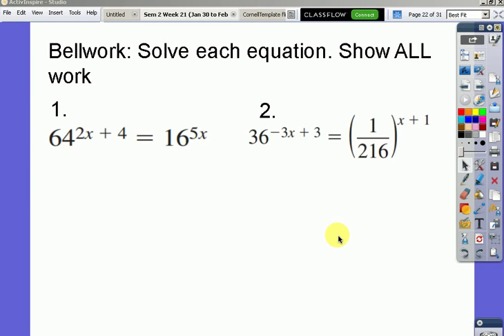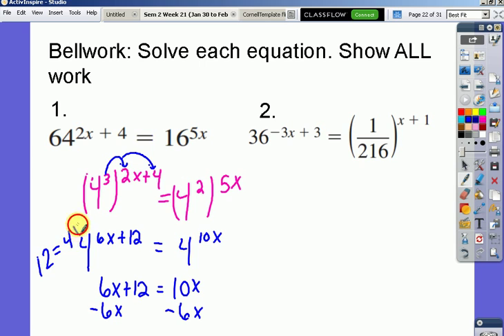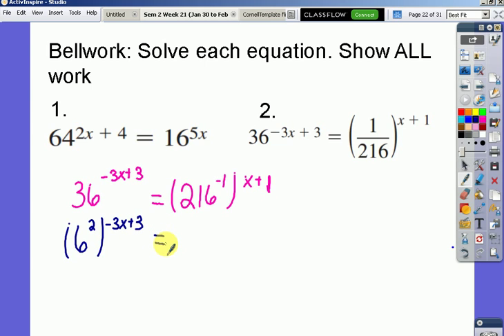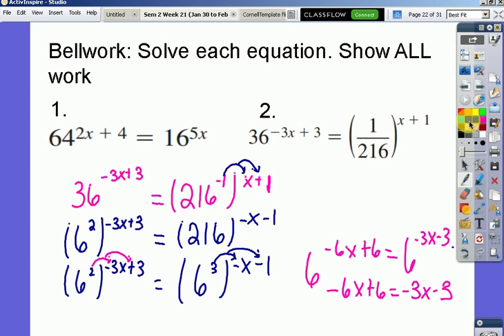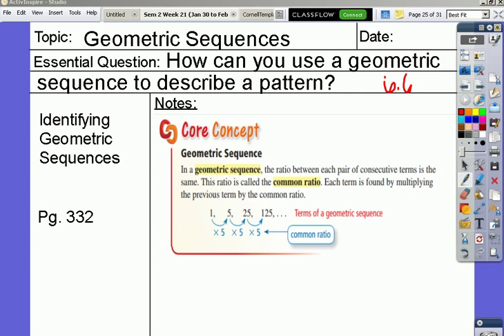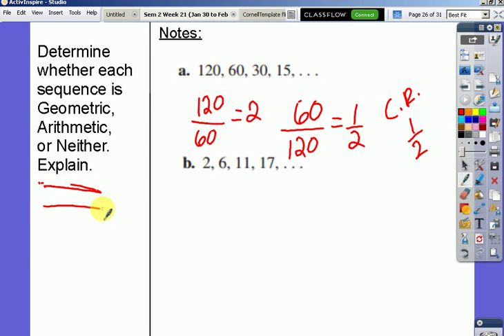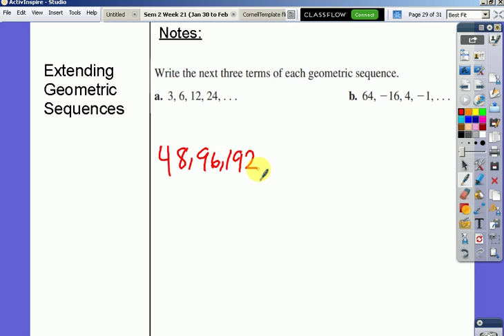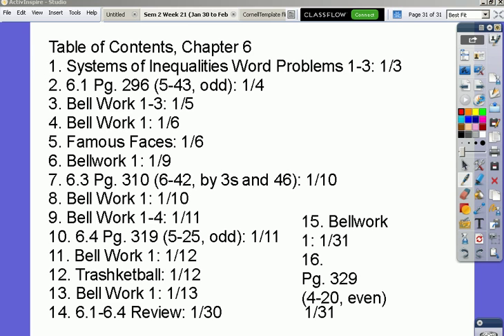Big Ideas Algebra 1 6.6